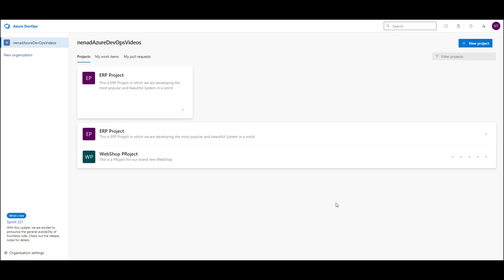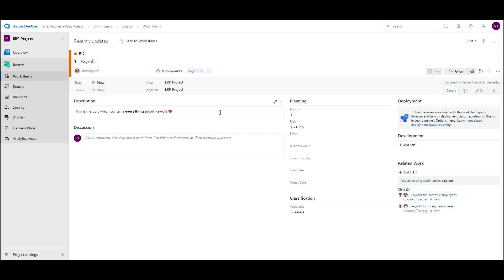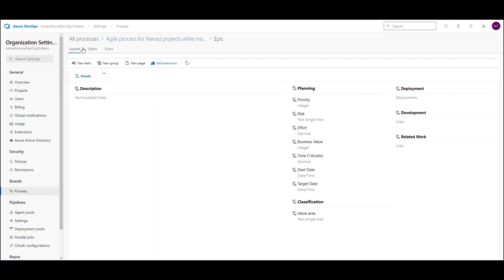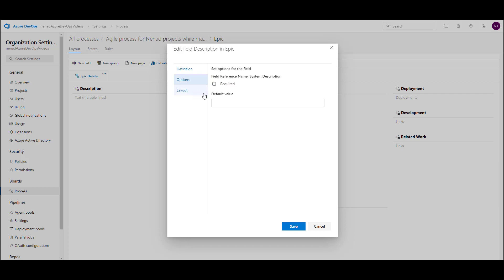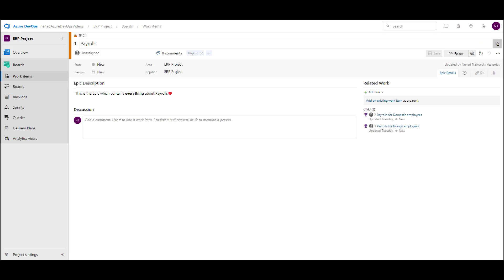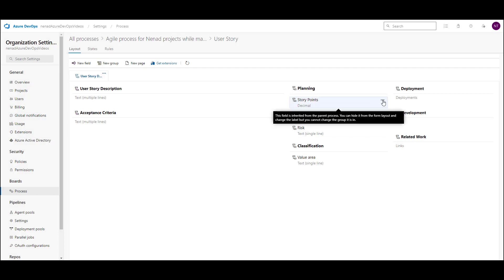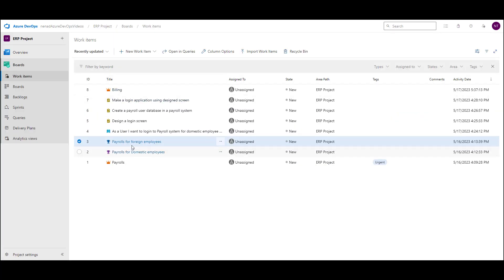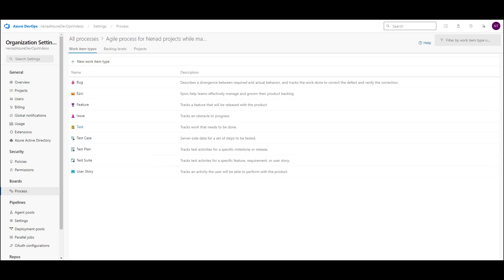9. How to modify Item Layout in a Project - Azure DevOps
When you create an item (Epic, Feature, etc.), you will find some default field (data) which you can put in. But what if you don't need some of them, and what if some of them are required? In this video I'll explain how to modify item layout for each item